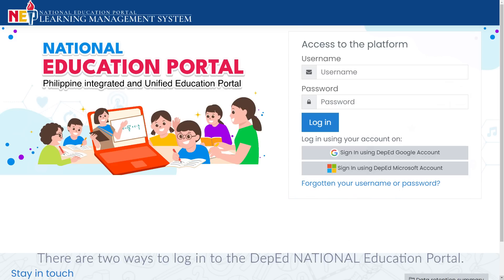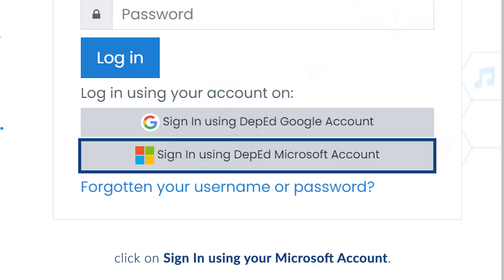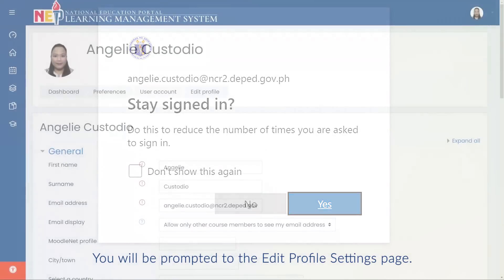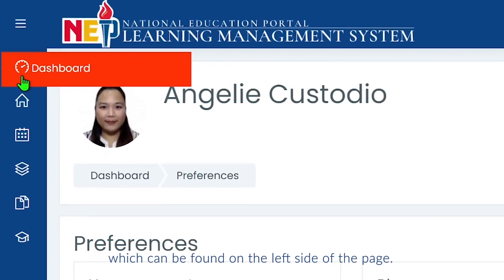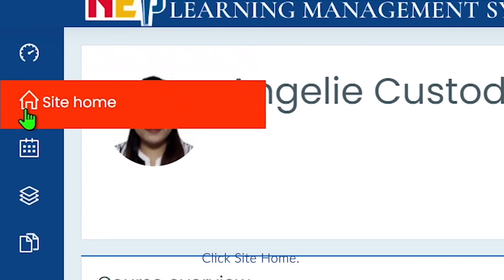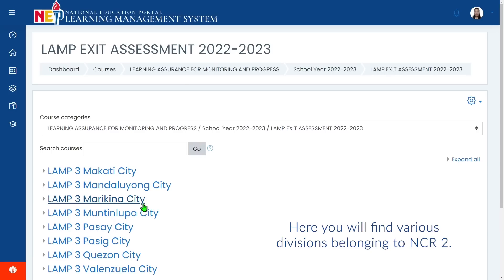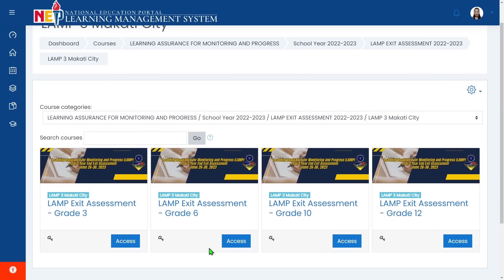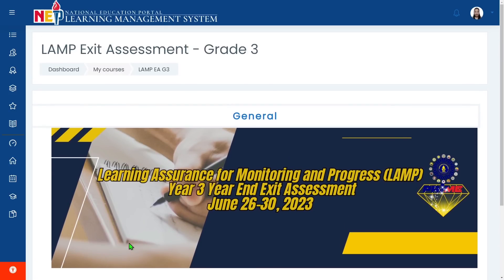How to Access the NCR LAMP Exit Assessment on the DepEd NEP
Video Tutorial  on how to Access the NCR LAMP Exit Assessment on the DepEd National Education Portal